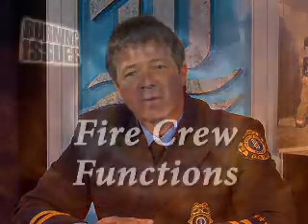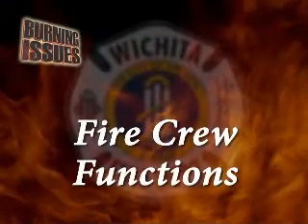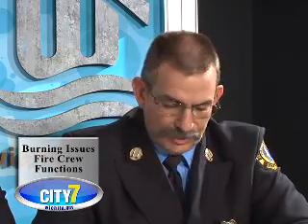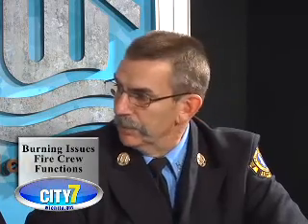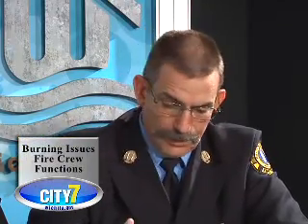Burning Issues Fire Crew Functions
Wichita Fire Captains Stacey Wespi, Jeff Toews and Mike Russell discuss operating procedures at a fire scene.